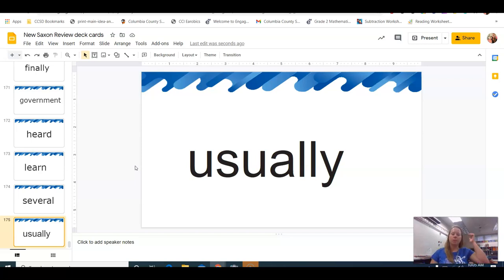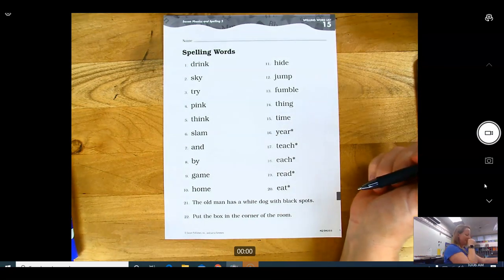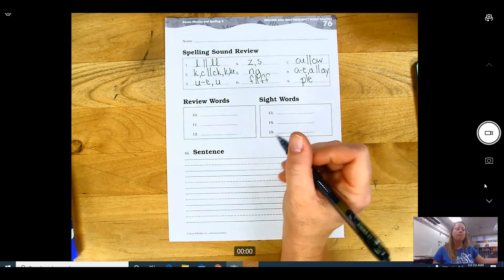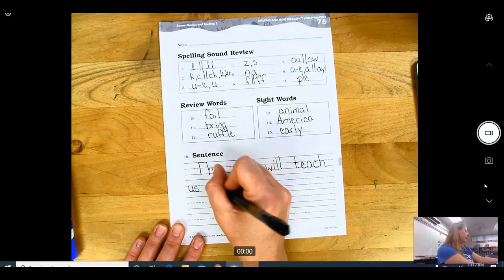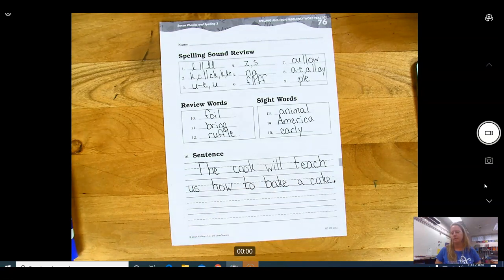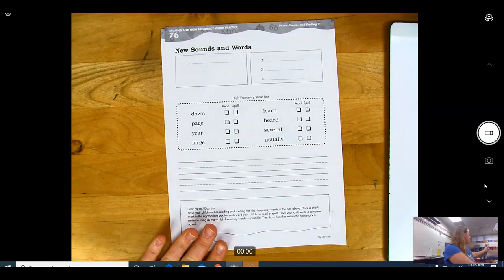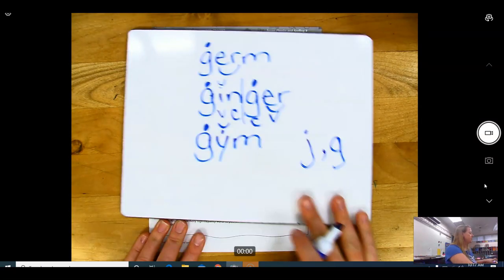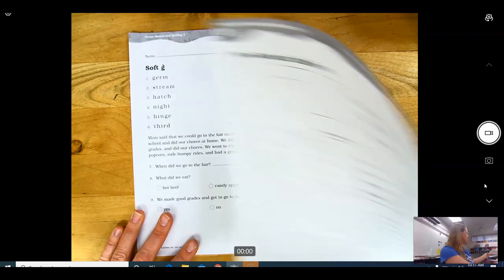2nd Grade Saxon Phonics Lesson 76 g that sounds like j